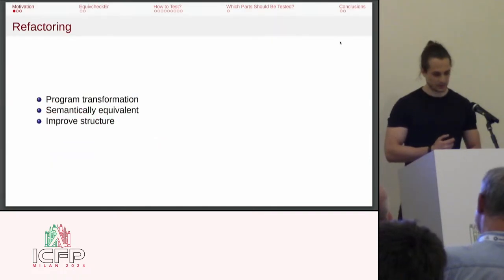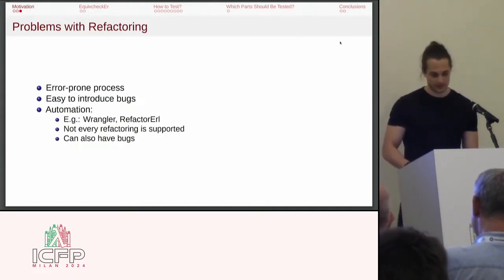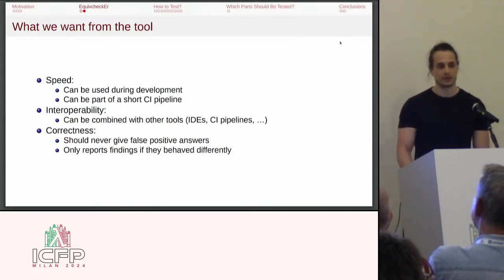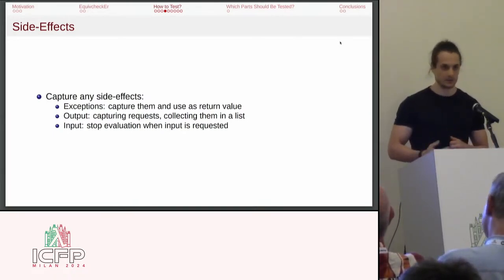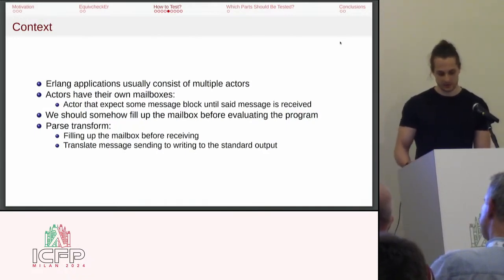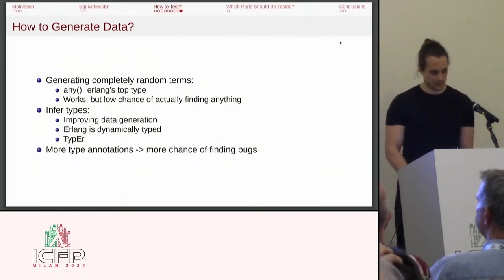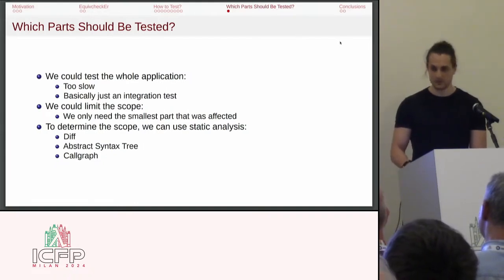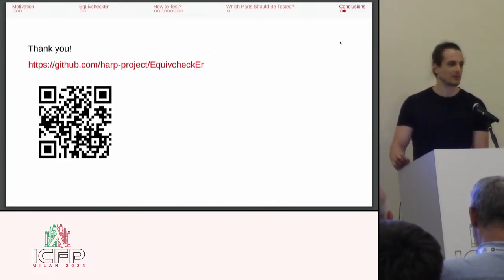[Erlang24] Is this really a refactoring? Automated equivalence checking for Erlang projects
Is This Really a Refactoring? Automated Equivalence Checking for Erlang Projects (Video, Erlang 2024)
Bendegúz Seres, Dániel Horpácsi, and Simon Thompson
(Eötvös Loránd University, Hungary; Eötvös Loránd University, Hungary; University of Kent, United Kingdom)

Abstract: We present an automated approach to checking whether a change to a repository is a refactoring, that is, it makes no change to the behaviour of the system. This is implemented in the EquivcheckEr tool, which detects the places in which the code has changed, and compares the old and new versions of all functions that are affected by the change, applying the functions to randomly generated inputs.

Our tool works for projects written in Erlang, and so needs to deal with effectful as well as pure functions. We aim only to report inequivalence when we have concrete evidence to that effect, avoiding any ``false positive'' counterexamples.